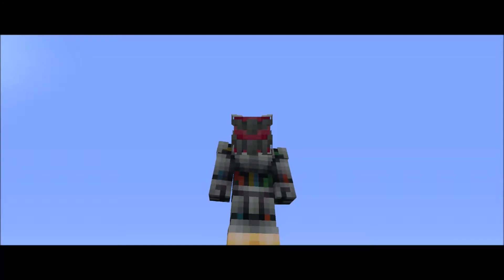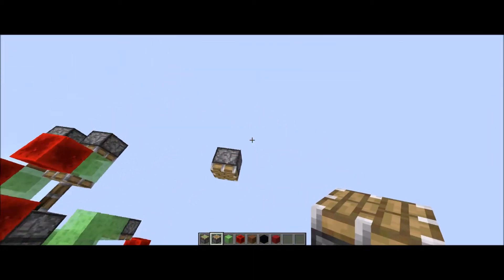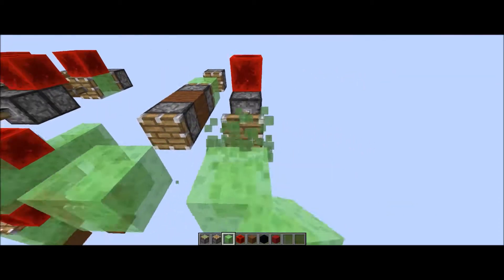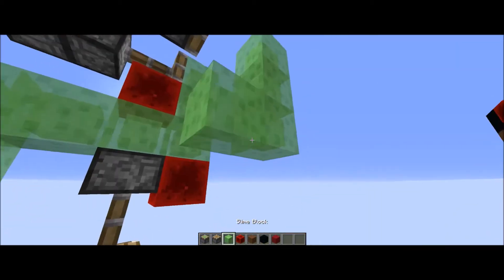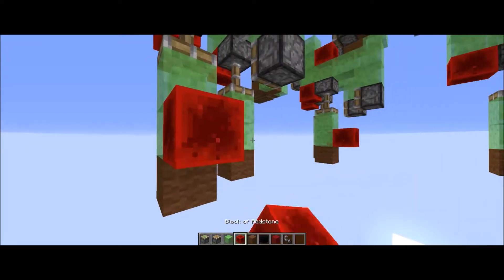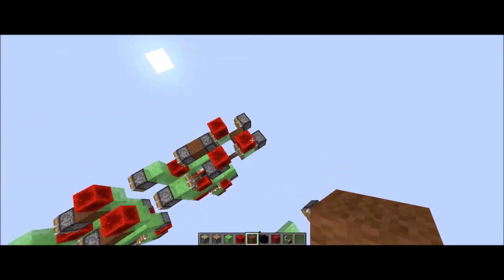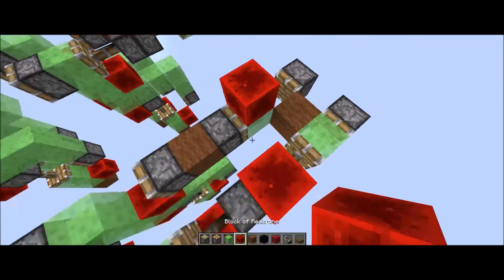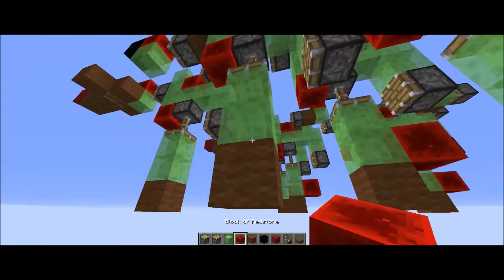Working Reindeer in Minecraft! No Command Blocks or Mods!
It actually uses no command blocks or mods, so you can't get me for clickbait. Santa's nice list for me.